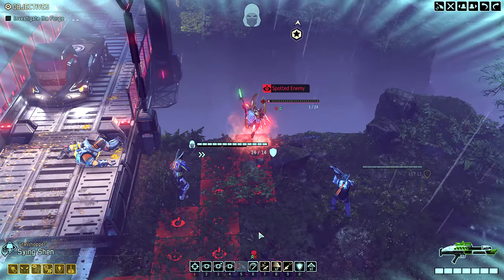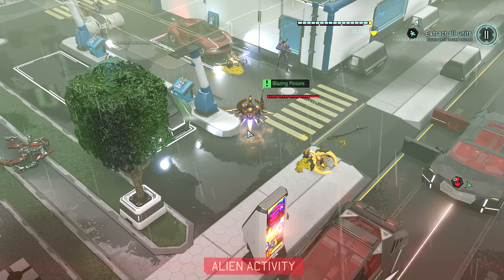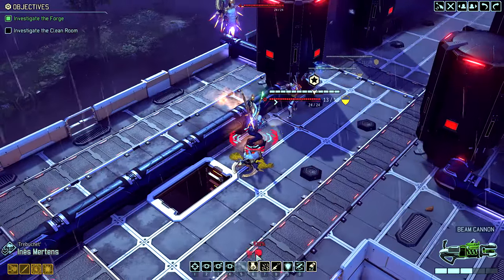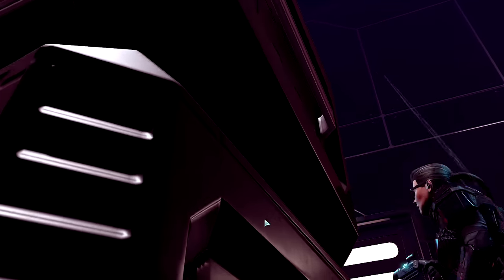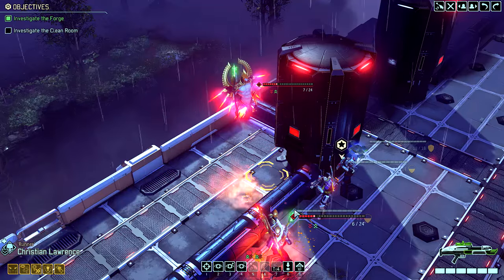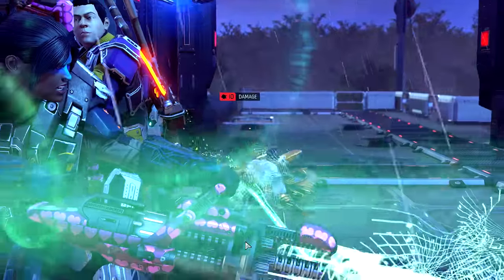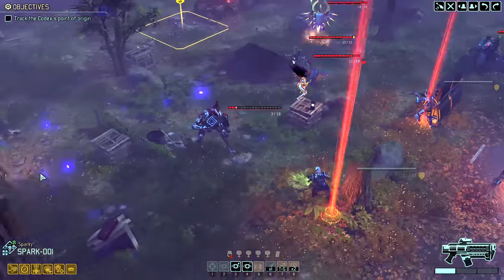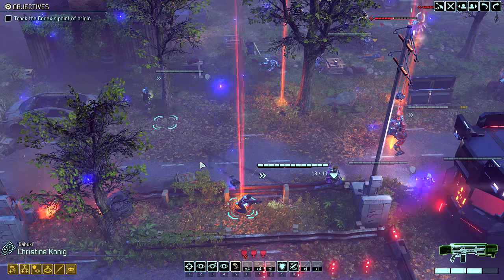XCOM 2 Tips: Archon Tactics Guide (How to Kill Archons)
Welcome to my series of tips for XCOM 2. Today we'll talk about how to kill Archons, what their abilities and strengths are, their weaknesses, and how battlefield tactics for handling them more easily.

I'll continue uploading these tutorial videos with XCOM 2 tips assuming there is viewer interest.

If you find this video helpful, please consider giving it a like or share so others can find it.

According to Firaxis Statistics, Rangers have the most kills of any class.  They are followed closely by sharpshooters while specialists were dead last.